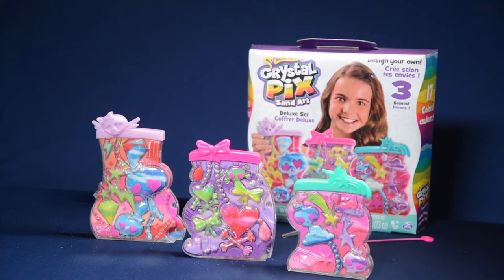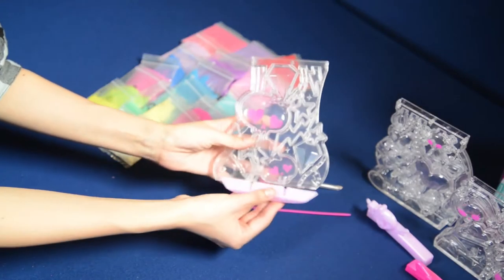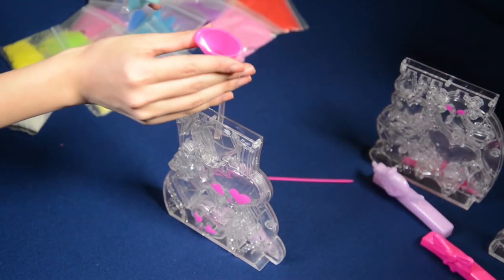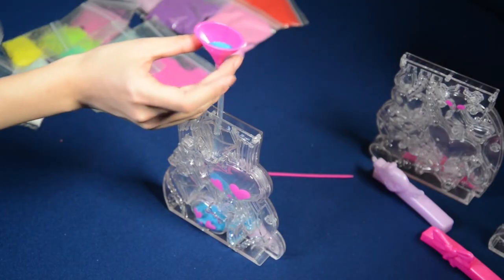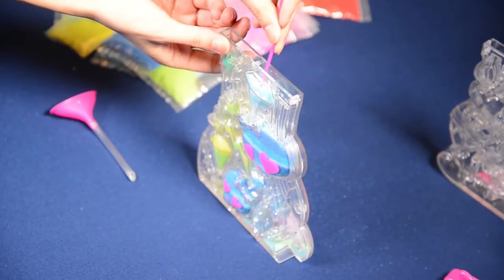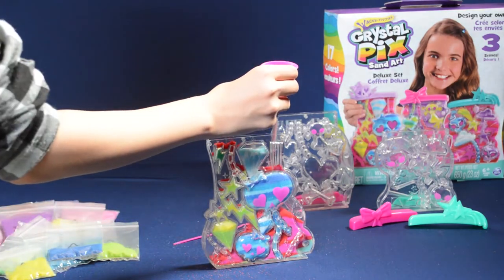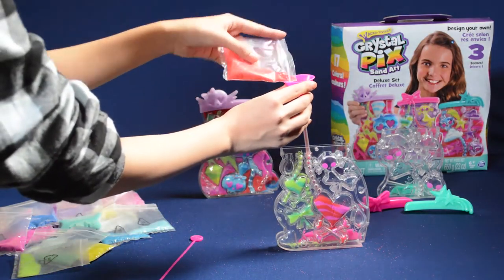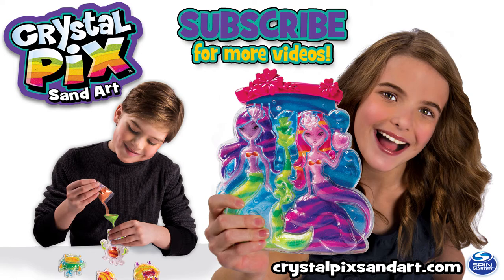Crystal Pix How To - Deluxe Set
This how-to video will help teach you how to use your Crystal Pix to create beautiful sand art!